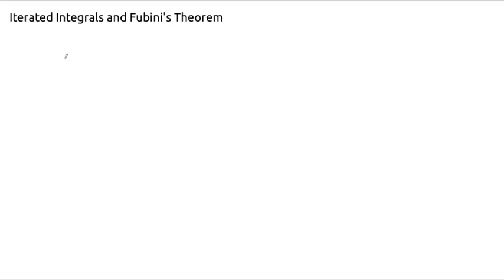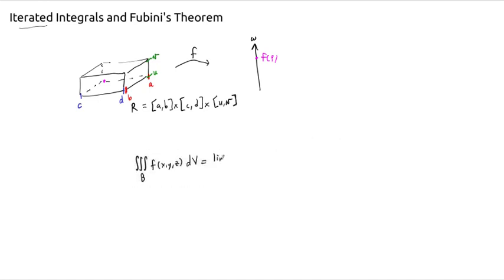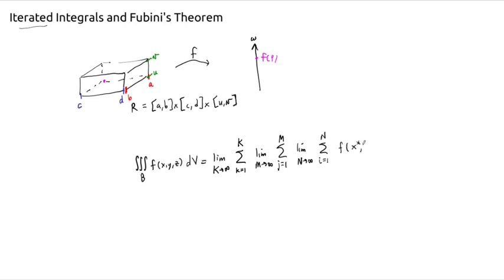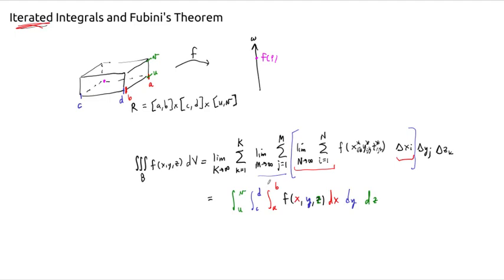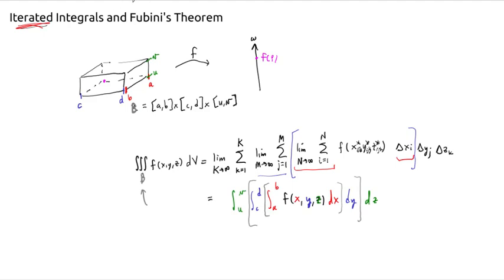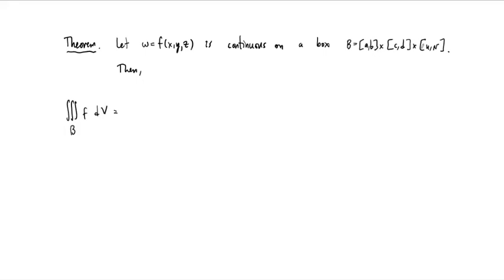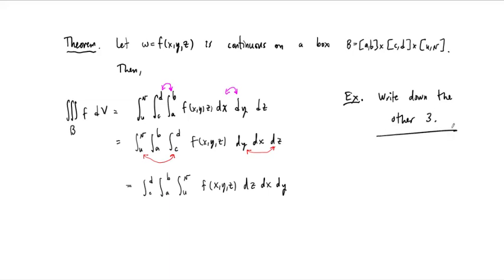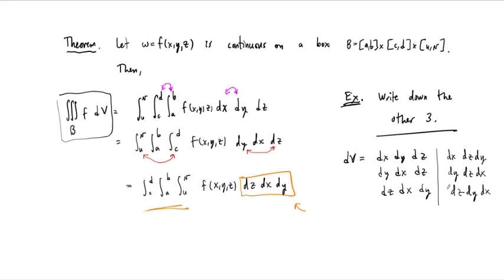Triple Integrals: Iterated Integrals and Fubini's Theorem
We discuss iterated integrals and Fubini's Theorem for the 3-dimensional case